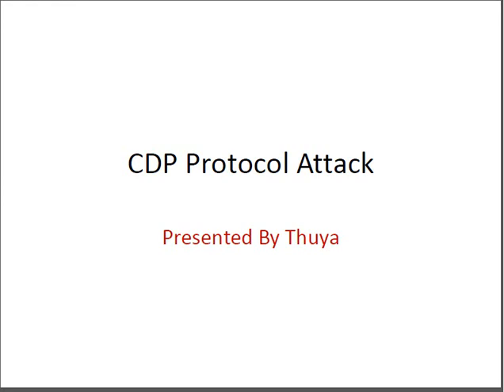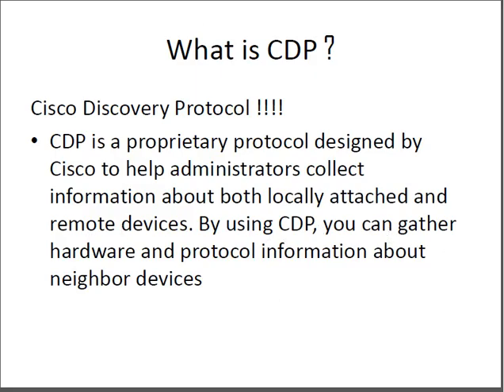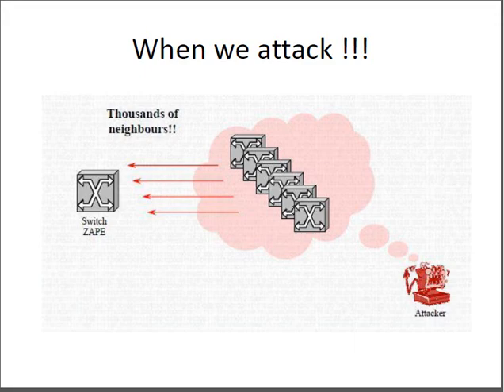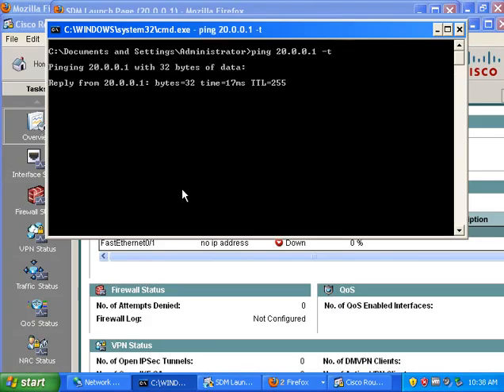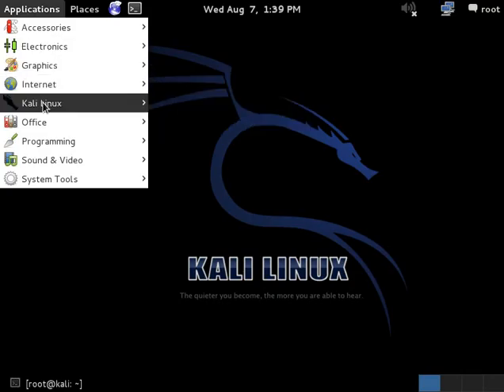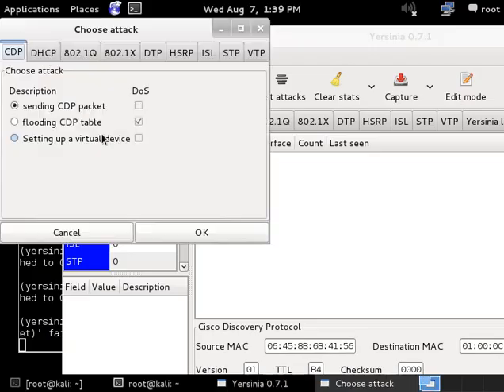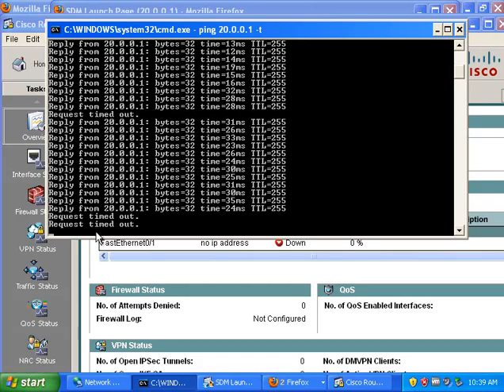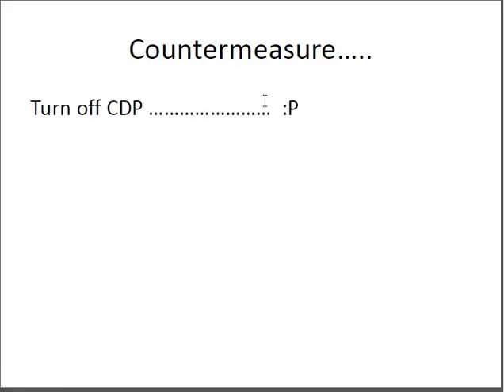CDP Flood Attack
Pls use this information in educational and internal pen testing  :P

Wrong CDP information is sent to switches or routers to interfere their operations.